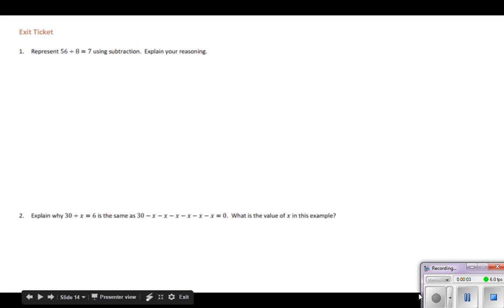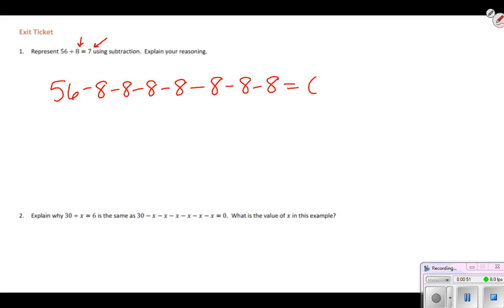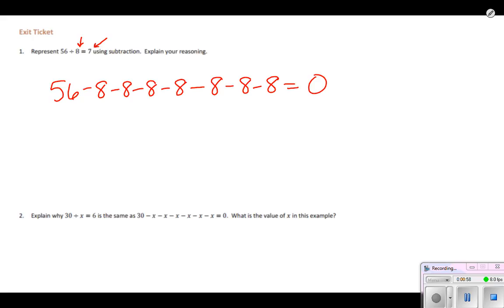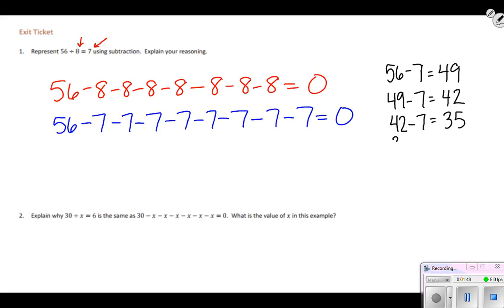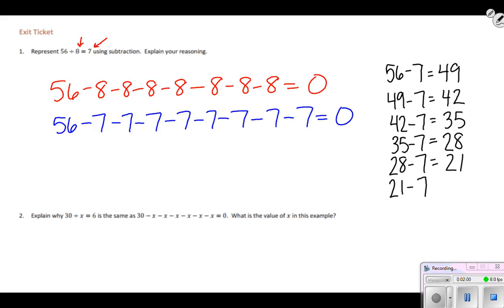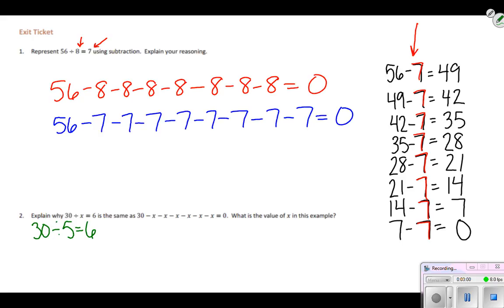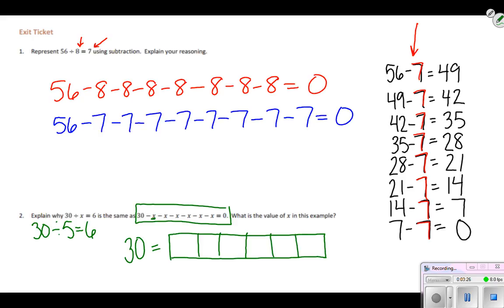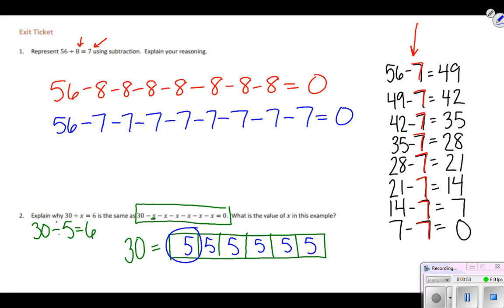6th grade module 4 lesson 4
relationship of division & subtraction